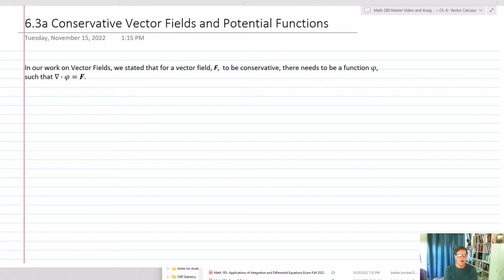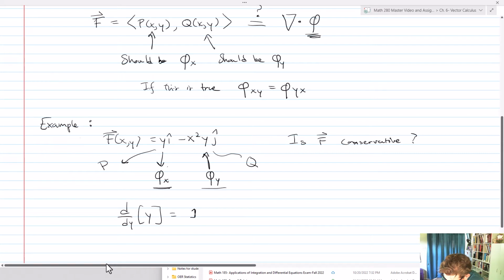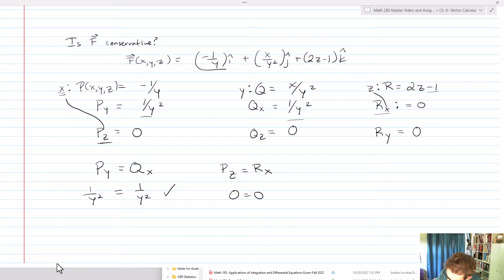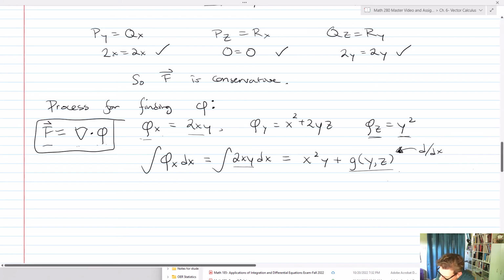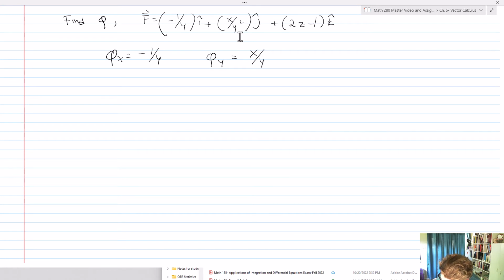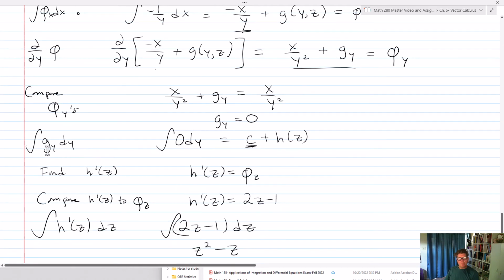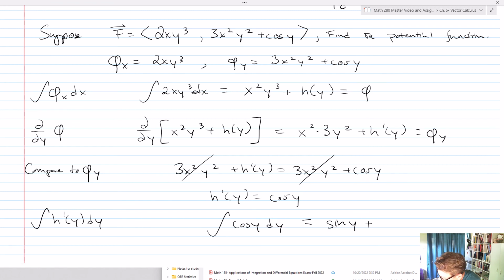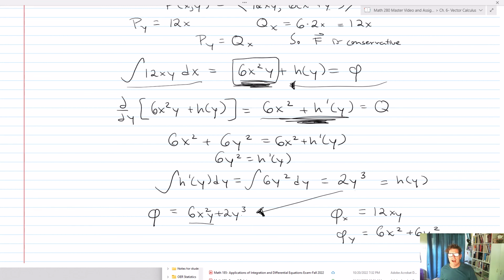Conservative Vector Fields and Potential Functions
In this video, I focus on proving that a vector field is conservative and then finding a potential function from a conservative vector field.  To fully understand this lesson, you will need to understand how to find partial derivatives and find integrals from functions of more than one variable. This work will be crucial in working with the fundamental Theorem of Line Integrals.
00:00 - Definition of a Conservative Vector Fiel
00:59 - Testing for Conservative Vector Fields
06:03 - Is F conservative- 3D?
11:57 - Find potential functions- Base example
17:21 - Potnetial Function- 3D example 2
24:11 - Potential Function- 2D examples
27:41 - Potential Function- 2D example